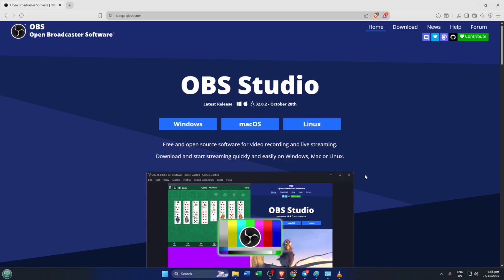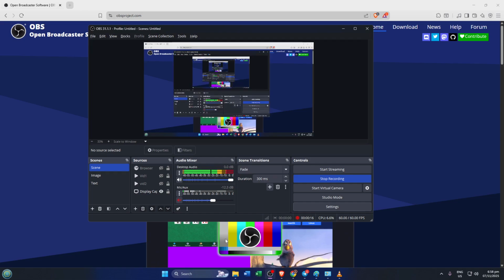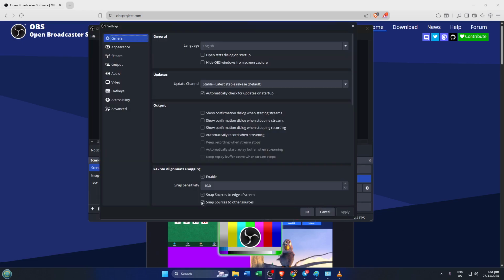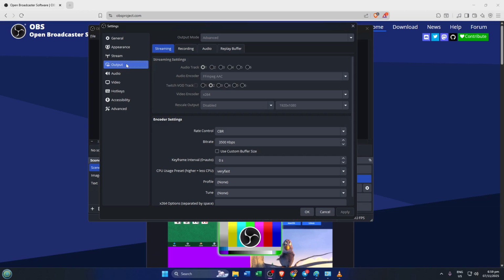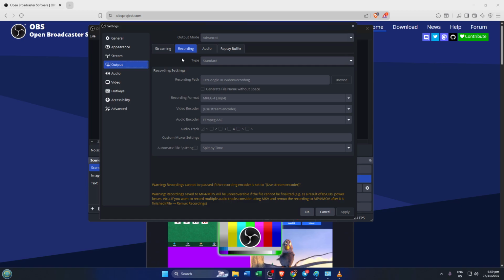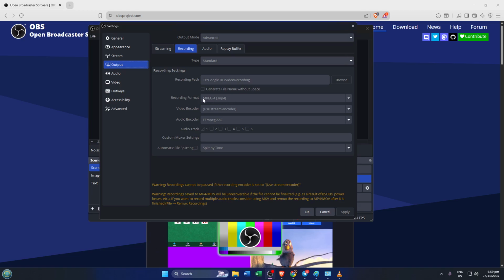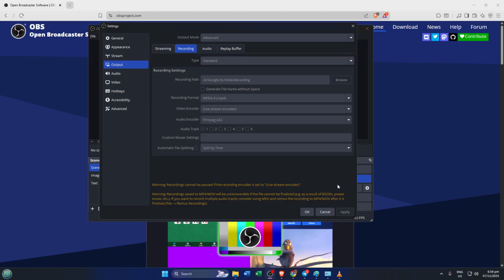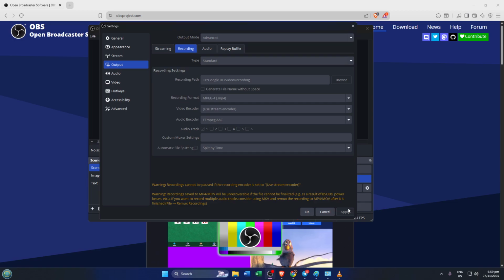How to record MP4 in OBS Studio (Easiest Way)(2026 Guide)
Learn how to easily change your OBS Studio recording output format to MP4 in this step-by-step tutorial. Whether you’re using OBS Studio on Windows, macOS, or Linux, this guide will show you how to access the recording settings, switch your default output from FLV or MKV to MP4, and explain the pros and cons of the MP4 format for your projects.

Timestamps:
0:00 – Introduction
0:32 – Opening OBS Studio and accessing Settings
1:10 – Navigating to Output and Recording settings
1:50 – Selecting MP4 as your recording format
2:30 – Important tips & warnings for MP4 usage
3:15 – Saving changes and testing your new settings
4:00 – Troubleshooting common issues

Supported Platforms: Windows, Mac, Linux